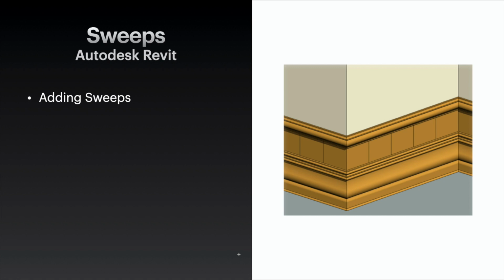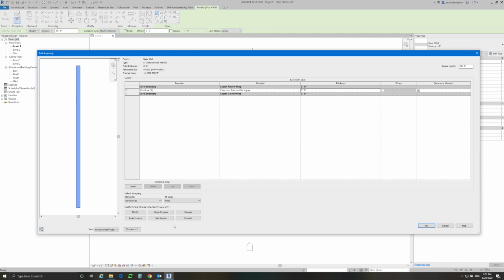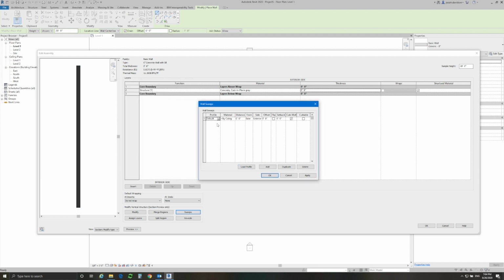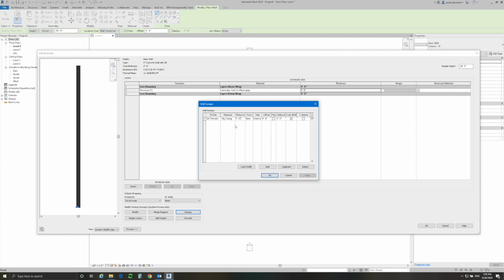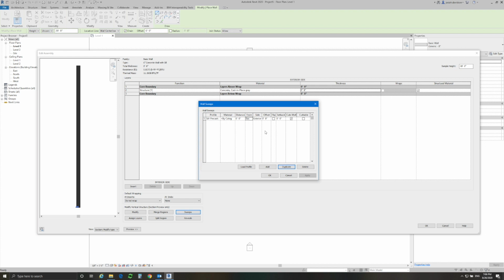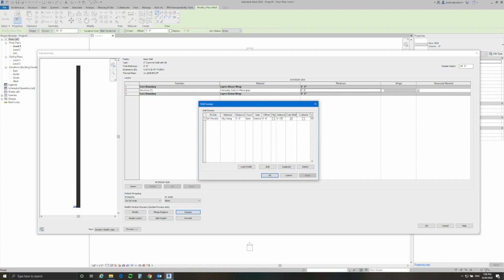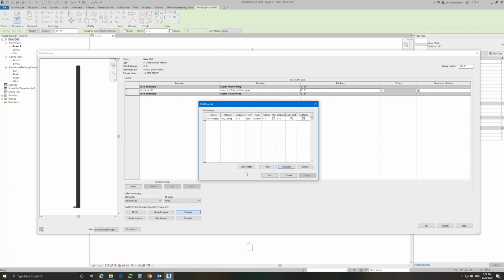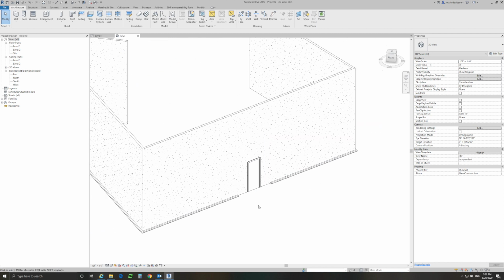Week 3 - 6 Sweeps